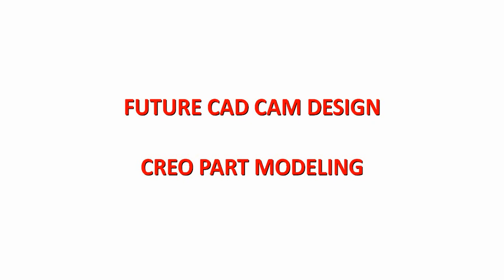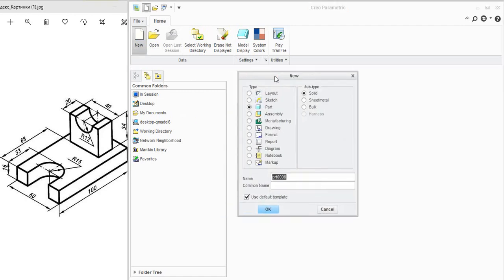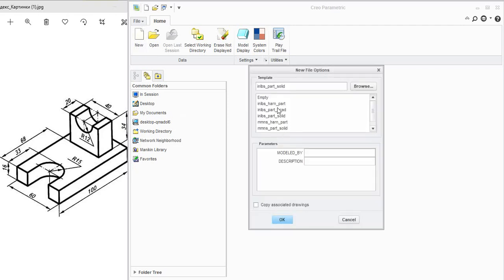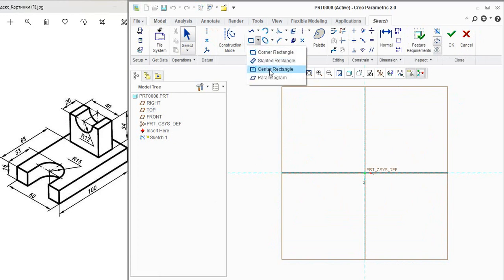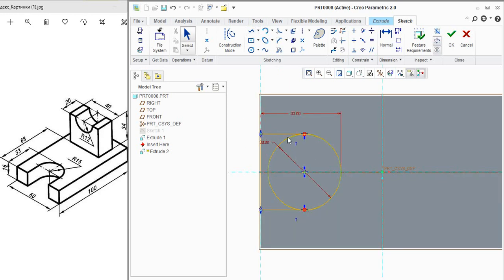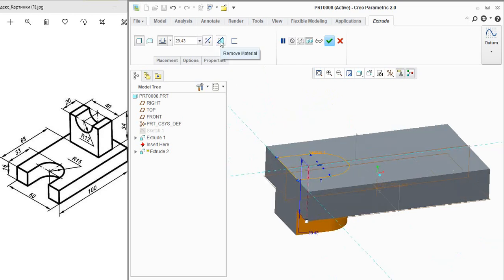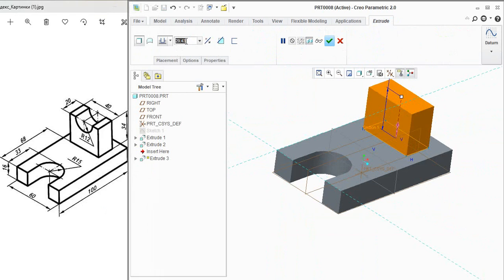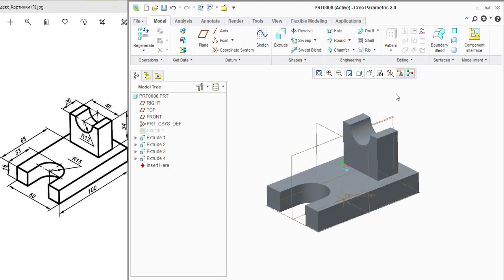Creo Practice Exercises for Beginners EX - 1 | Creo Part Modeling Tutorial | Extrude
UTURE CAD CAM DESIGN - Learn free mechanical design tutorials

Robotic design
Mechatronics design concept
product design
Solidworks
Creo
Catia
NX
Autocad